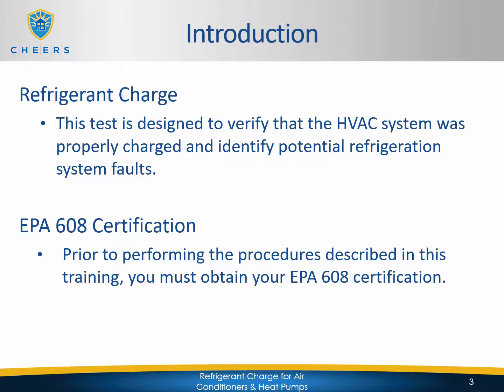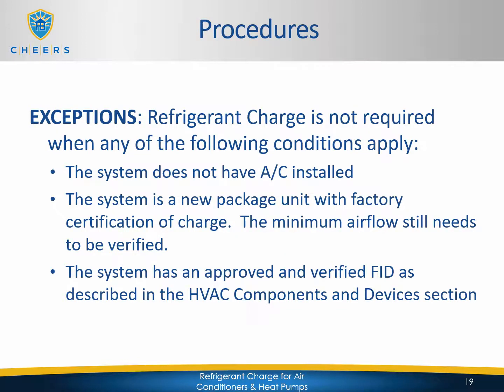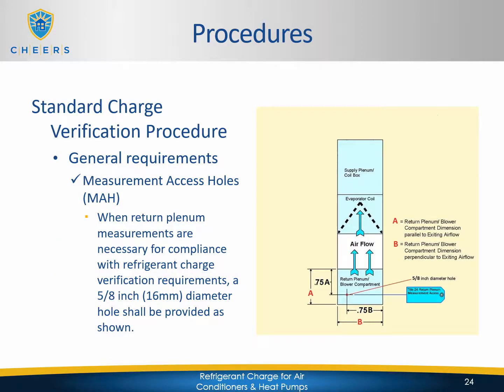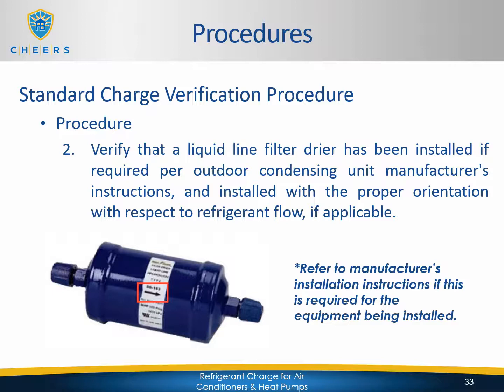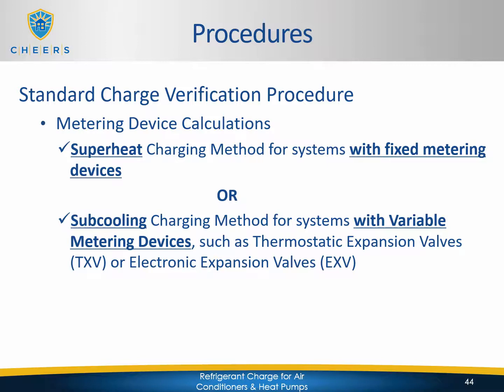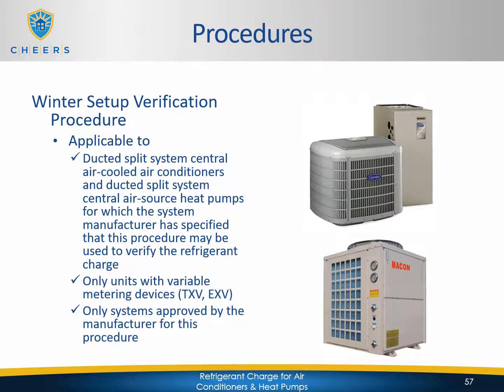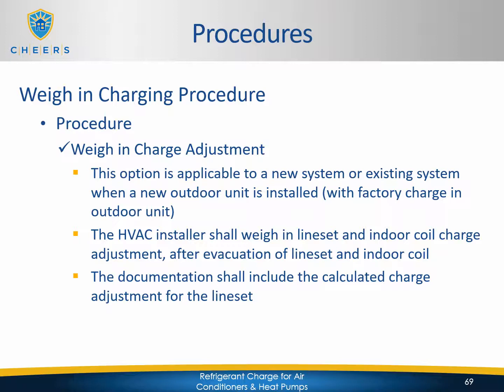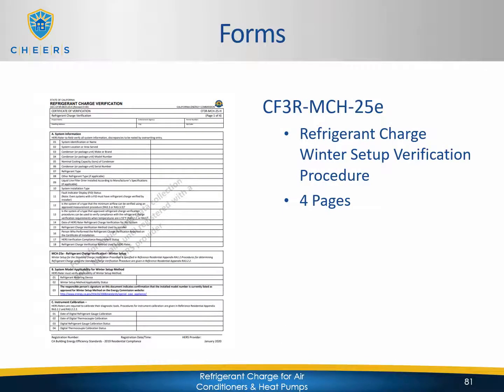2019 CHEERS Rater Training - Refrigerant Charge